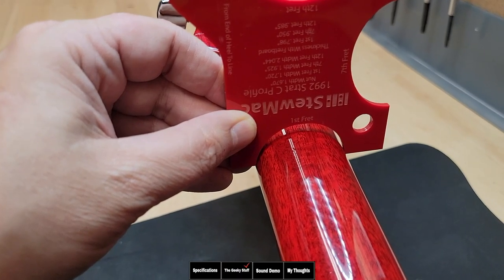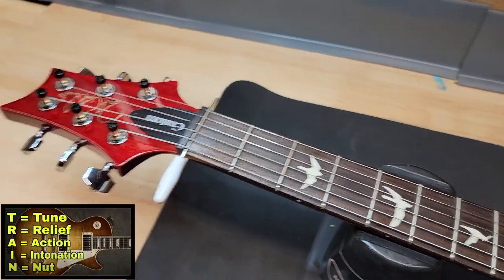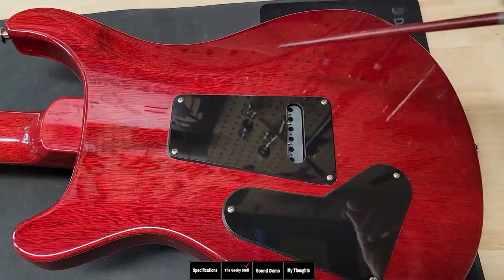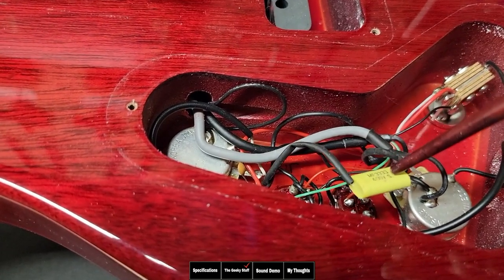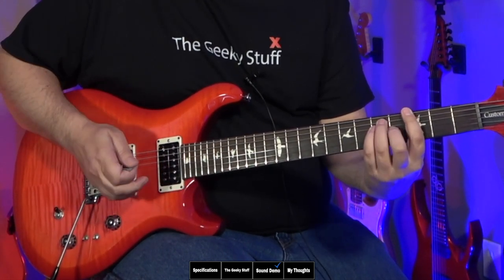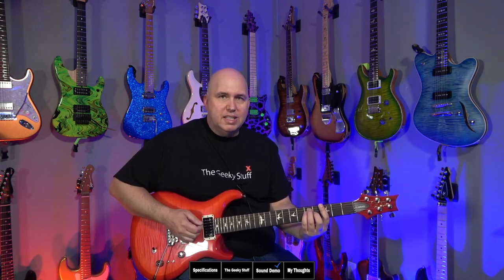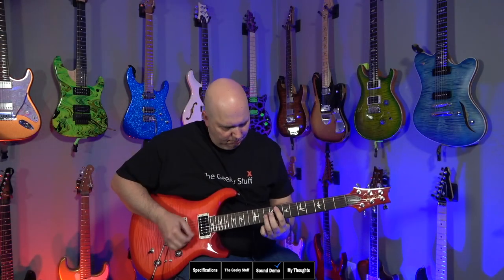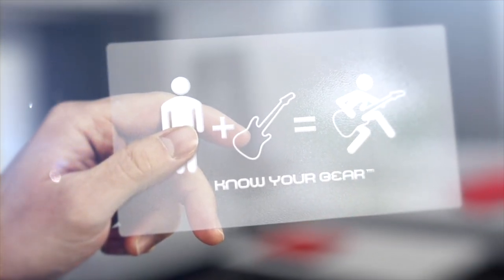Paul Reed Smith S2 Custom 24 08 Deep Dive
Nyon test Socks

This is what I bought that will be in the next video